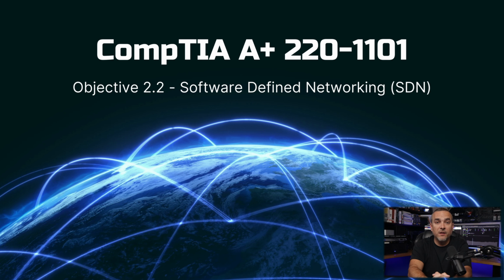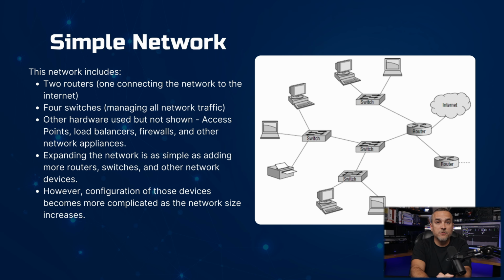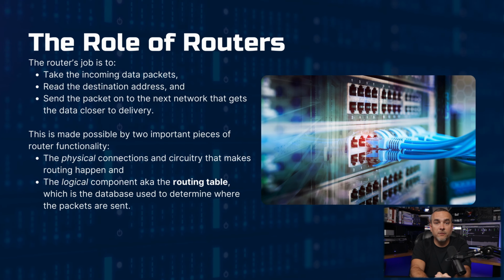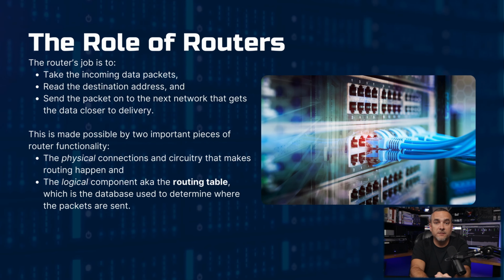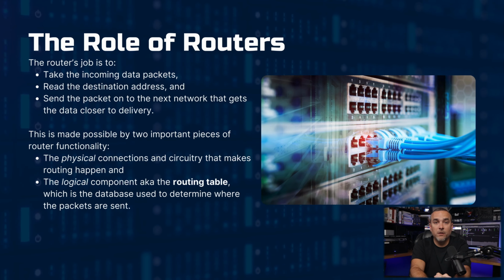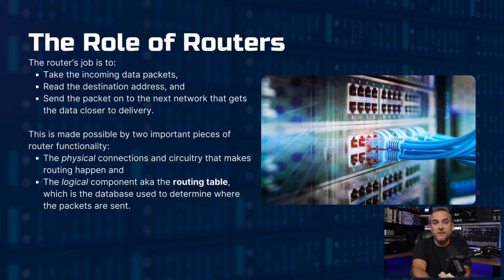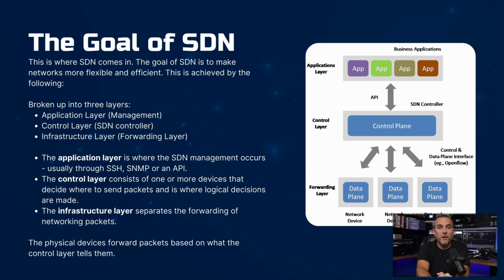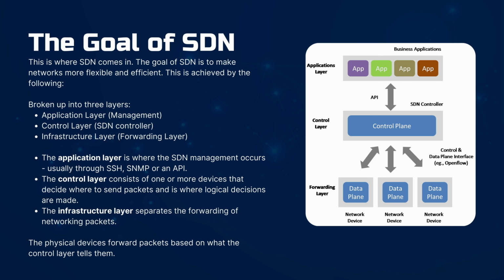Software Defined Networking - CompTIA A+ 220-1101 - Objective 2.2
Objective 2.2: Software Defined Networking (SDN)
This objective focuses on understanding the concept and components of Software Defined Networking.

Software Defined Networking (SDN) is an approach to networking that uses software-based controllers or application programming interfaces (APIs) to communicate with underlying hardware infrastructure and direct traffic on a network.

SDN Controller: The central component of SDN that manages the flow control to the networking devices (switches, routers, etc.) through the southbound APIs.

Benefits of SDN:
Centralized Management: SDN allows for centralized control of the network, making it easier to manage and configure.
Flexibility: It provides the ability to quickly adapt to changing network conditions and requirements.

Examples of SDN:
Network Virtualization: SDN allows for the creation of virtual networks that can be easily managed and configured.

Chapters:
Intro 00:00
Traditional Networks 00:40
Role of Routers 01:05
The Goal of SDN 01:43
The Benefits of SDN 02:25
Example of SDN 02:56
SDN vs Traditional Networking 03:25
Closing 03:54